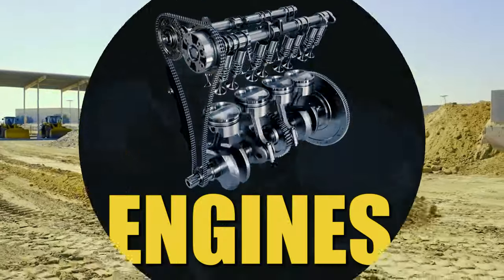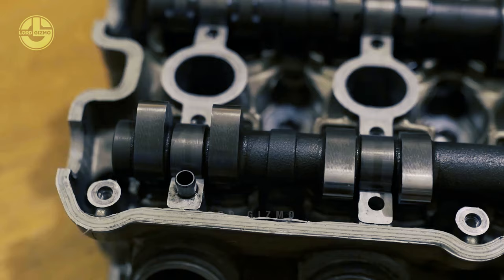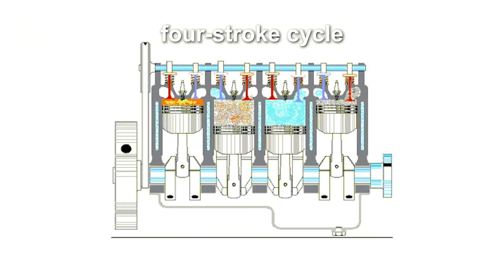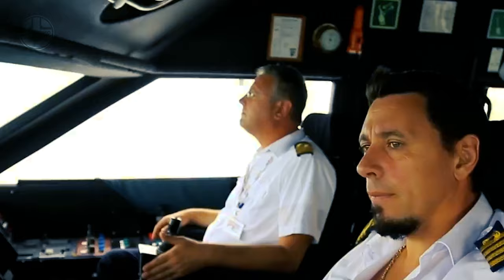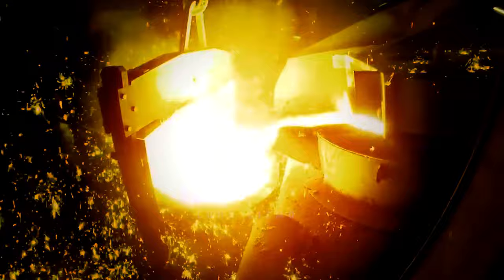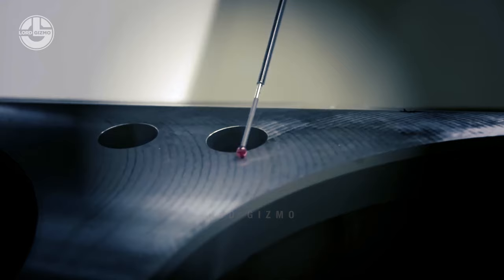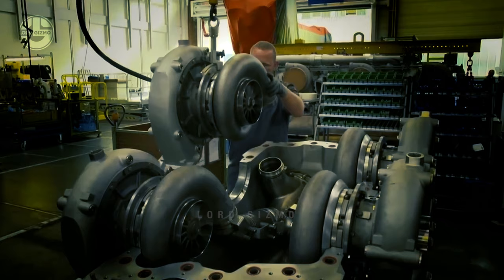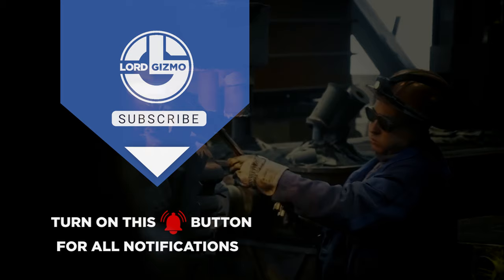Mega Diesel Engine - How A 13,600 HP Engine Was Built | Full Documentary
offer.

AGRICULTURAL DESCRIPTION
Hello and welcome to Lord Gizmo your home for all things agriculture related.  Our experts are on hand to provide you with insights into exciting agriculture machine(s) and state-of-the-art agriculture technology.

If you're looking for modern agriculture machines, you're in the right place.   Every one of our videos showcase modern agriculture machines that are at another level entirely.

Our modern agriculture technology bridges the gap between the agriculture farmer and agriculture farming itself.

Whether your interest is in regenerative agriculture, sustainable agriculture
or simply cool and powerful agriculture machines, we’ve got you covered.

Every farm is interested in sustainable farming these days and the modern agriculture machine has evolved over the years.   Farming technology has an impressive array of machines these days.  Agricultural machinery includes; harvester(s), heavy machinery, modern technology for harvesting, tractor(s) and literally everything else a modern day farmer needs.

The amazing machines we have on our channel really do showcase the future of farming.  These satisfying machines leverage modern agricultural technology, to create agricultural machines that revolutionize farming techniques.

The who’s who of farmers machines are featured on our popular channel.  Everything from the ever popular harvesting machine to powerful machine(s) that make light work of regenerative farming, organic growing, indigenous farming and seed farming.

Modern agriculture farming embraces these high level farming machines for everything from harvesting to ploughing.  But not all farming machines are created equal.  Consider that we feature farm machines and farming vehicles that leverage future technology not seen on any other channel.

So if you are looking for agriculture modern machines, agricultural farming machines, modern agricultural machines or the most powerful agriculture machines that are on another level – then subscribe to out channel and get ready to be impressed by our weekly videos.